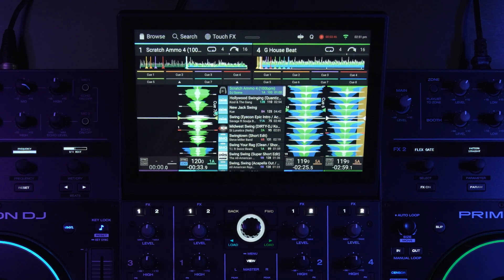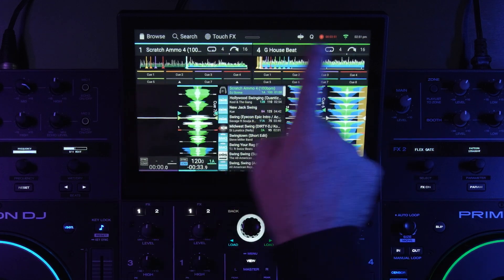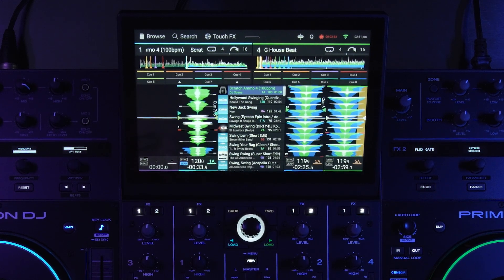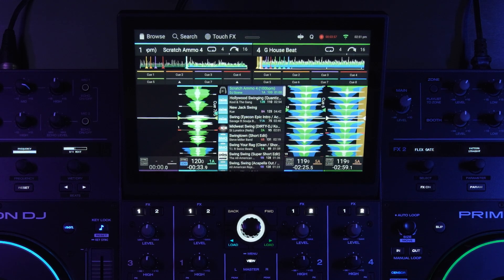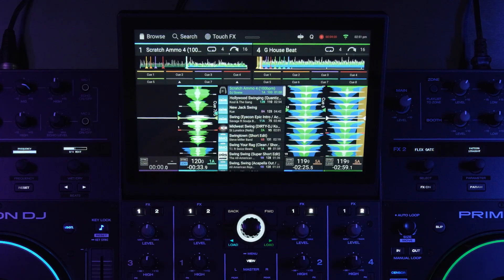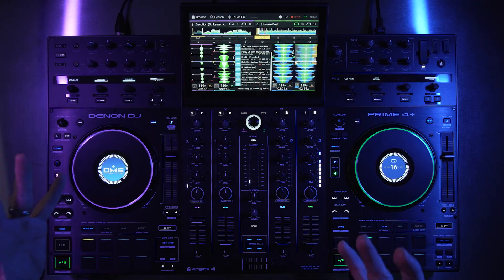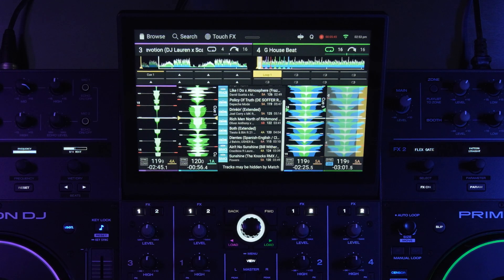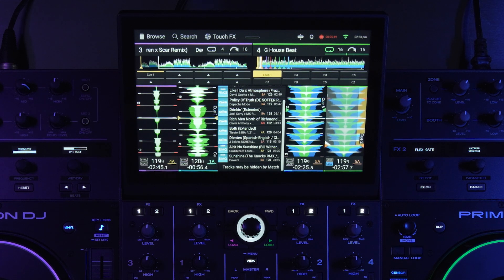Engine DJ 3.3 Talk-through Video | Phase Meter